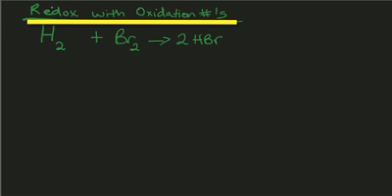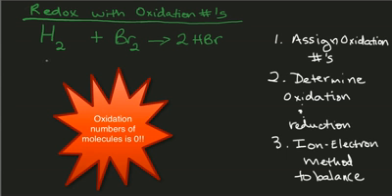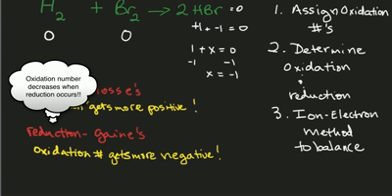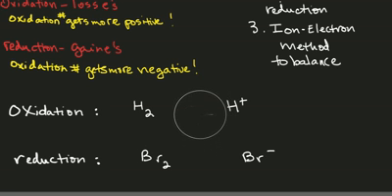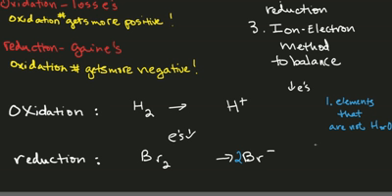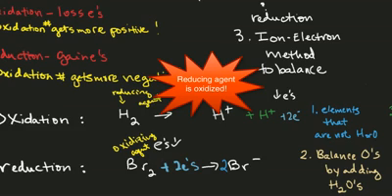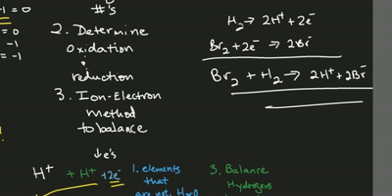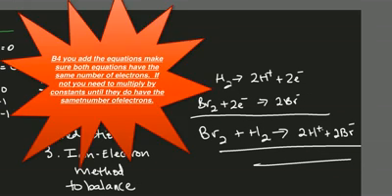[Chemistry][Chem II]-Redox Reactions-Beginner Example Video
Redox (Example  - Beginner)